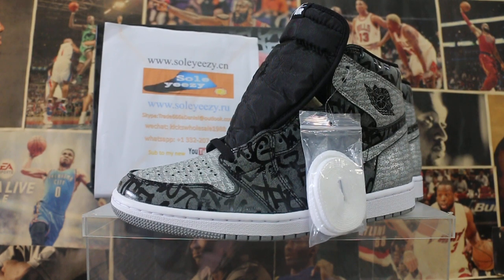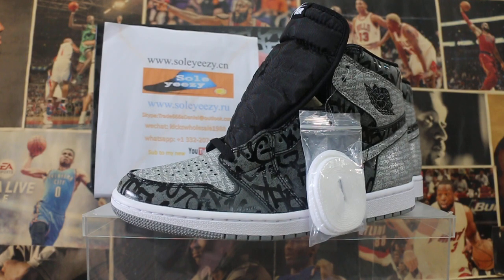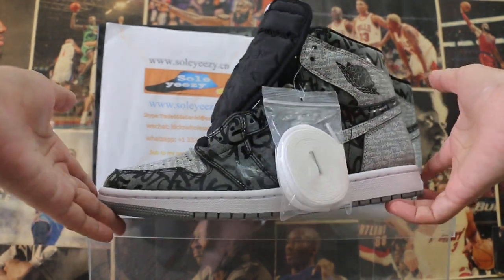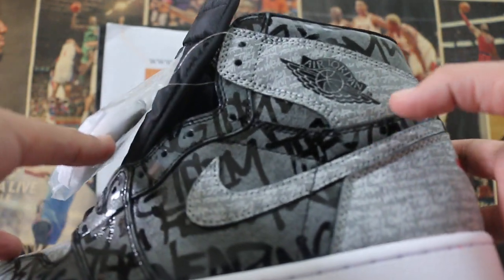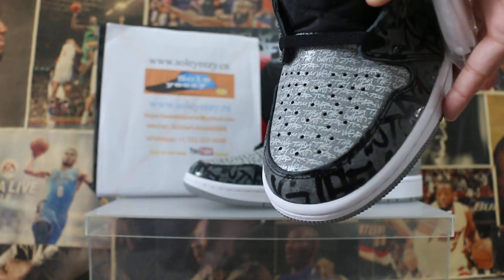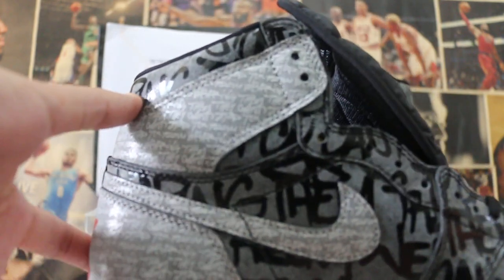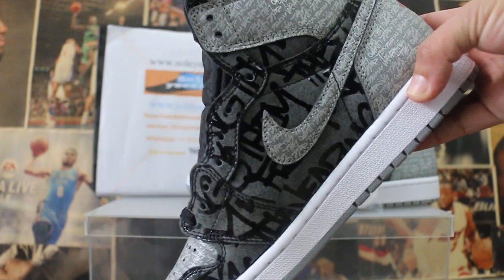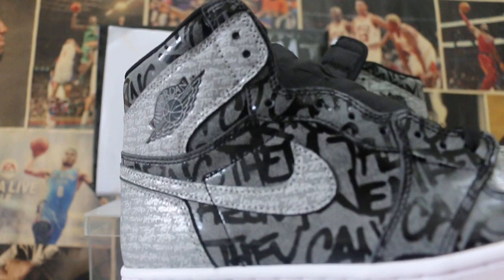New Original Air Jordan 1 High OG “Rebellionaire” show original box